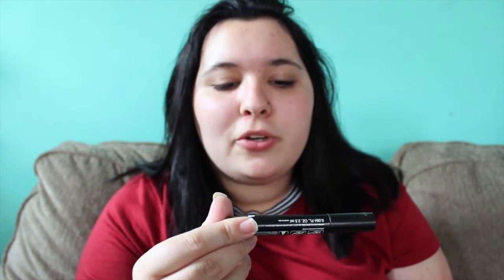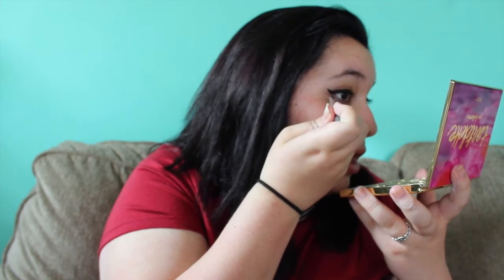How to do winged eyeliner quick and easy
i hoped you enjoyed this video

snapchat felicitierhyme